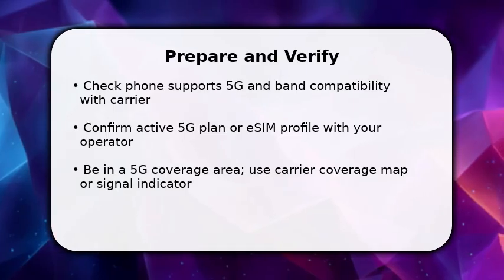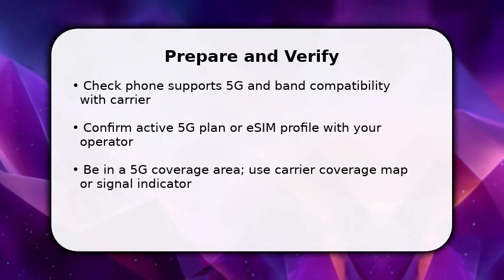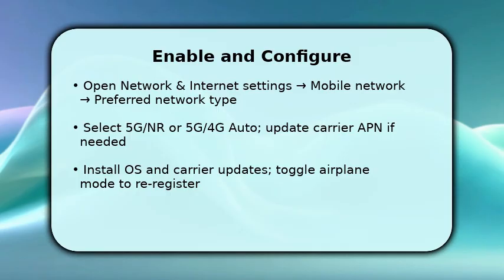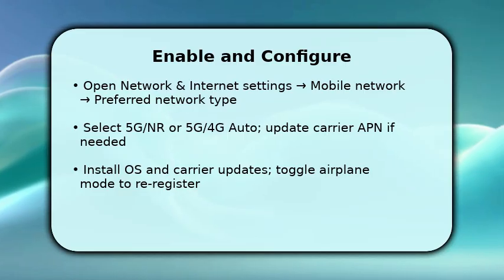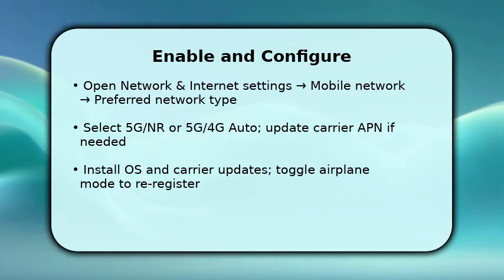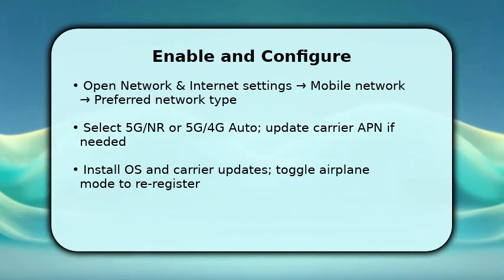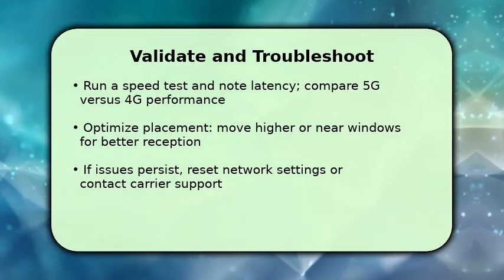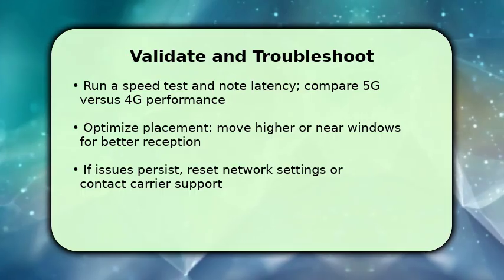How to Use 5g Network in Mobile - Step by Step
Discover the ins and outs of using a cutting-thyng mobile network with our comprehensive guide. Step by step, learn how to connect your device to this advanced technology for faster internet speeds.